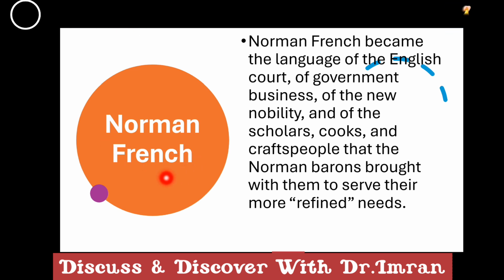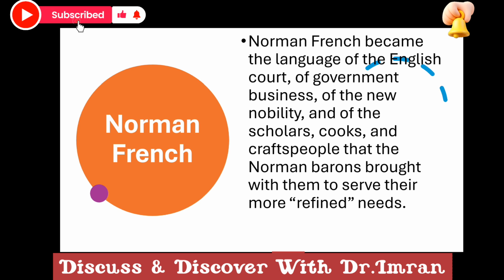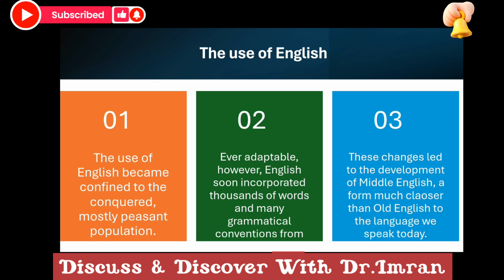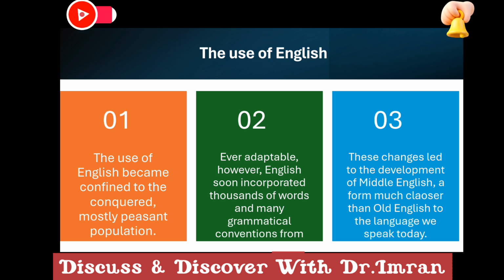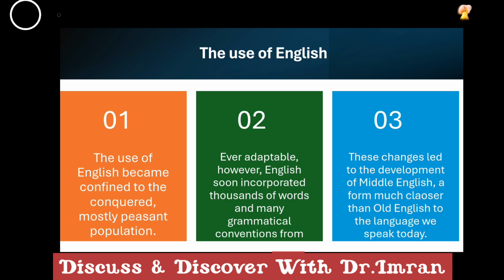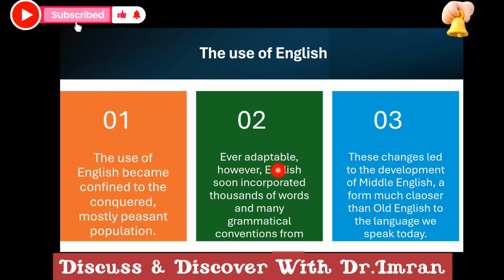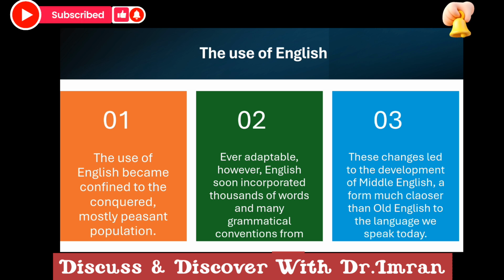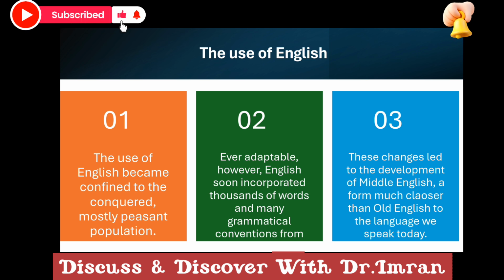The Hidden French in Your English: Uncovering the Norman Secret of 1066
Did you know that much of the English we speak today carries hidden French influences? In the aftermath of the Norman Conquest of 1066, the English language absorbed thousands of French words, reshaping the vocabulary of the English people.

In this video, we delve into the fascinating history of how French became a dominant language in England, and how words we use every day—like "court," "government," and "cuisine"—are rooted in Norman French. Discover the lasting impact of the Norman invasion on modern English and uncover the "French secret" embedded in our language.

Join me as we explore the hidden history of the Norman influence that transformed the English language forever!